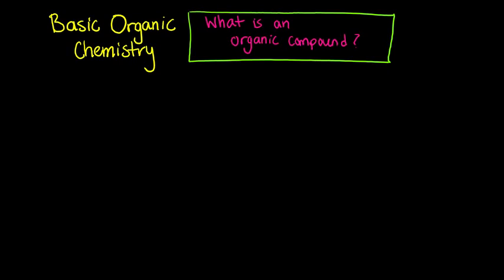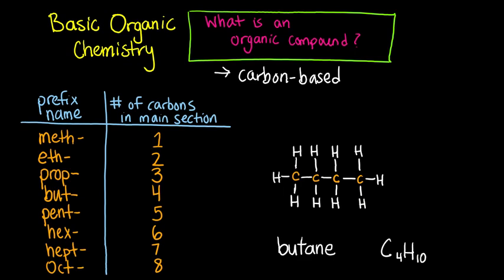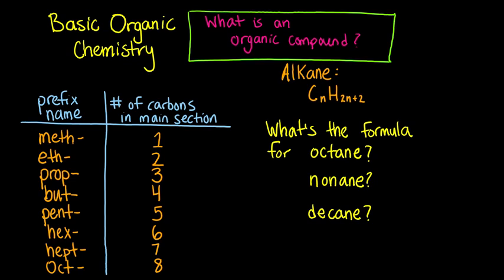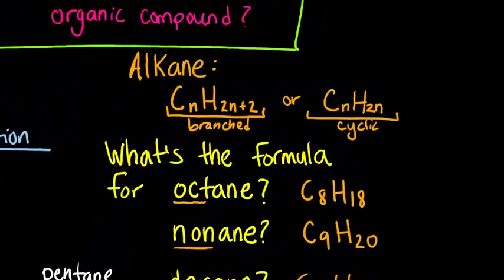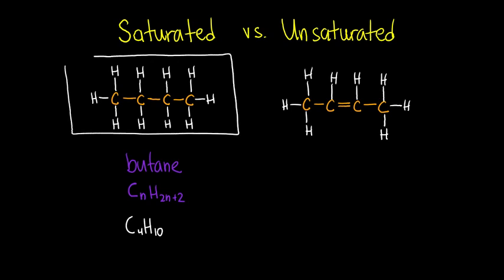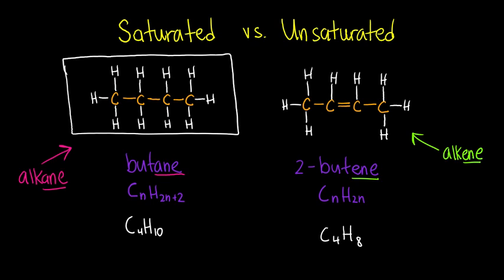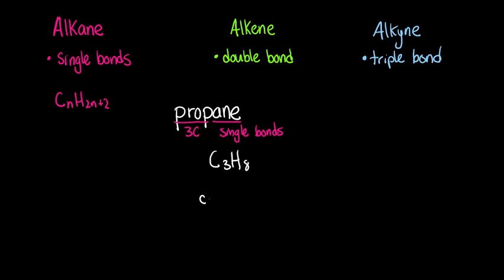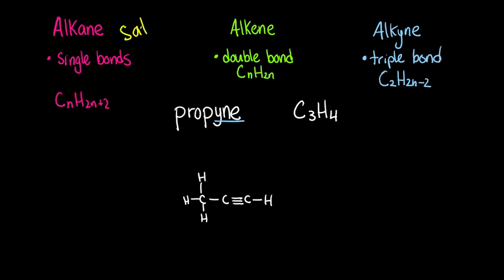let's study chemistry by tlo Tlevi Lei (Mr Uganda)